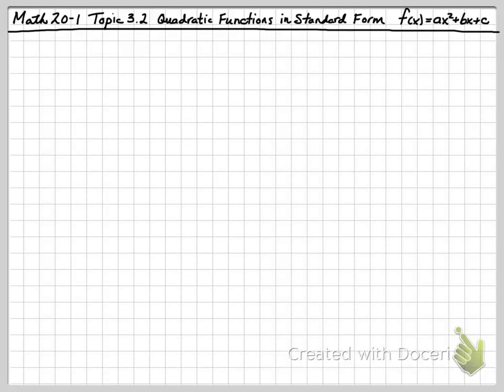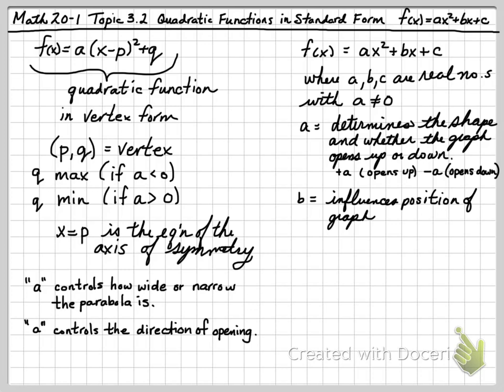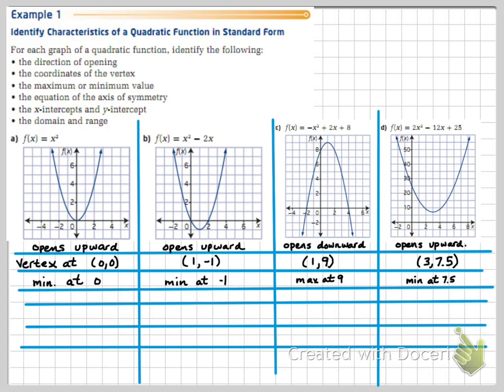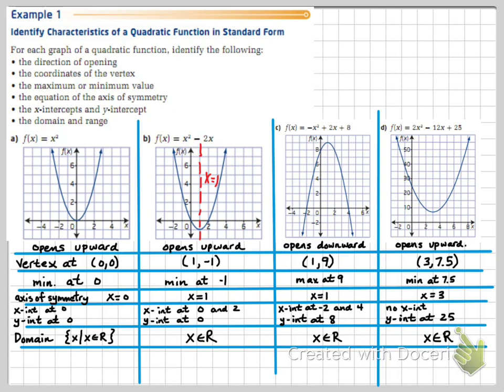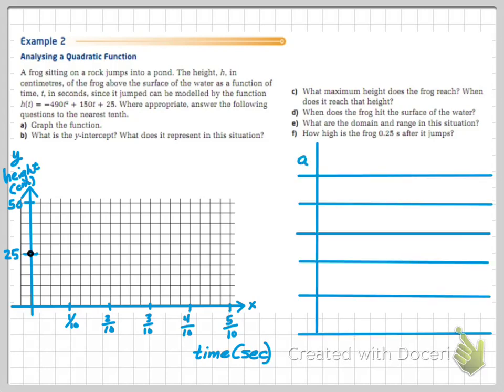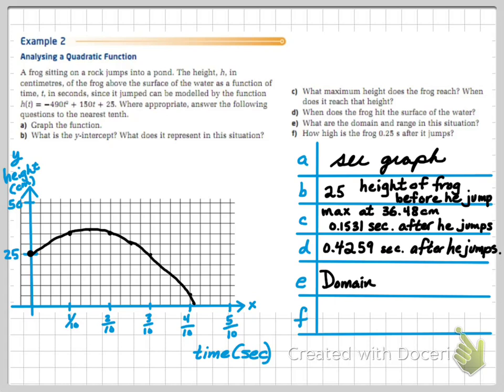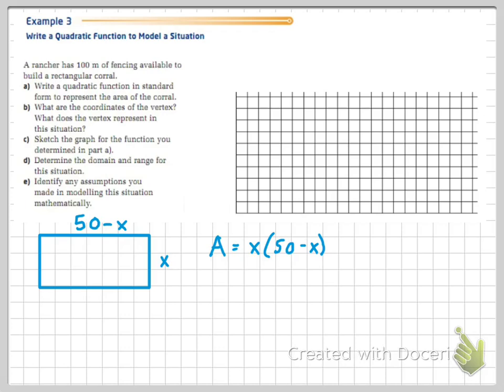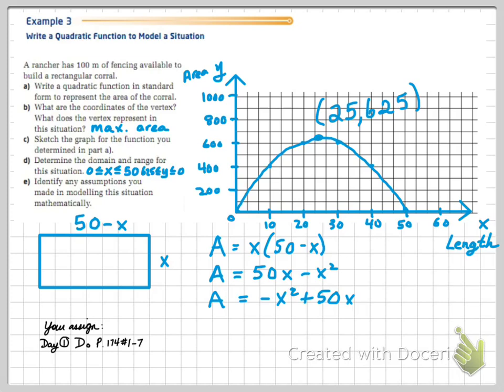Math 20-1 Topic 3.2